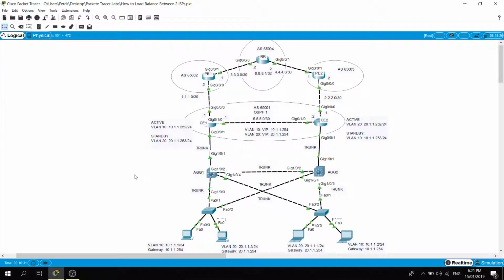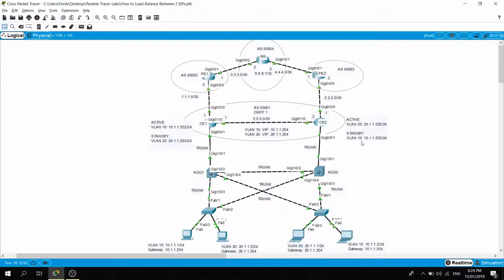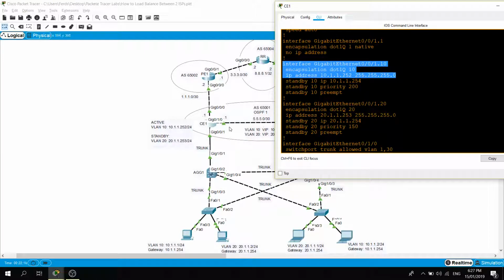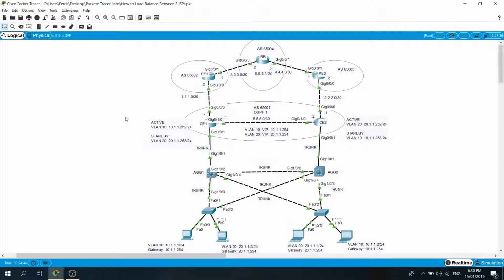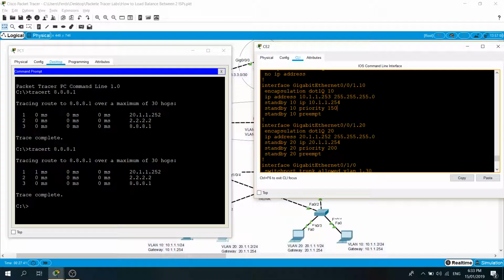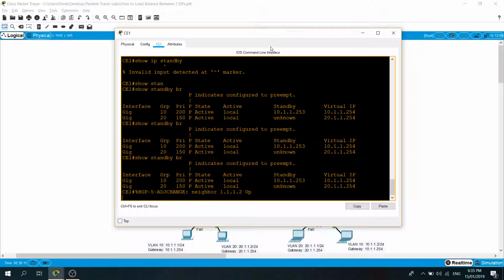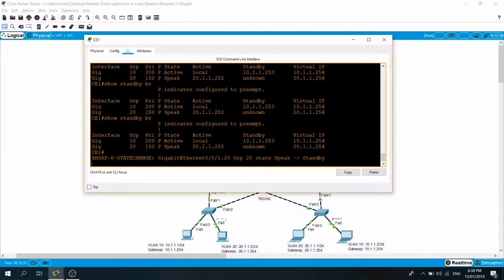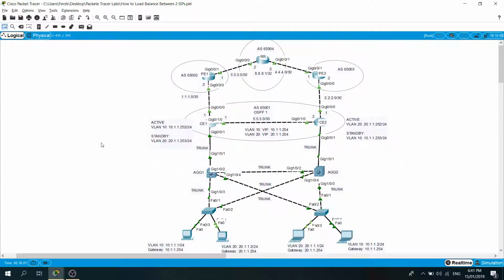How to Load Balance Traffic between Two ISPs Using HSRP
TIMESTAMPS:
0:00 Introduction
4:30 Verify CE1 HSRP Configuration
6:48 Compare CE1 and CE2 HSRP Configurations
8:19 Perform a traceroute to test load balancing
11:50 Failover test
19:48 Conclusion

Lesson Learned: If a router has an interface with HSRP enabled and it loses connectivity with its active router, the router with a lower priority will see itself as the active router. This is what happened in the video. And I thought that it was a bug but it's not.